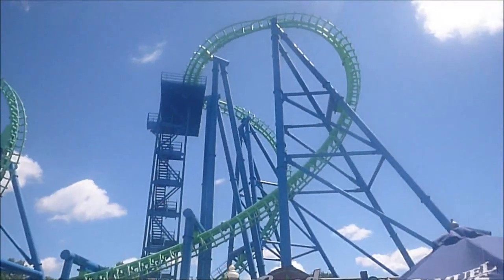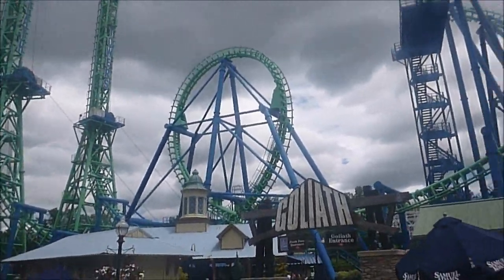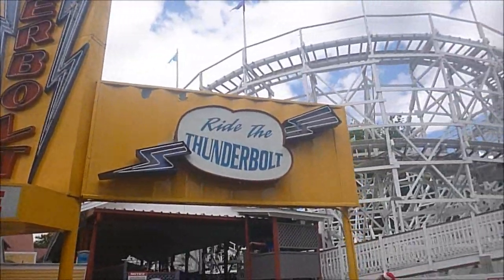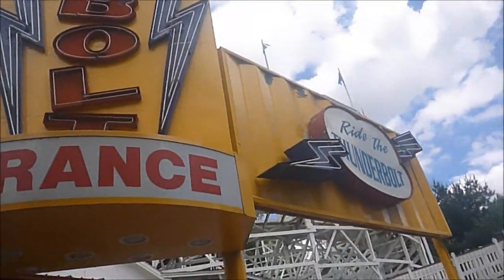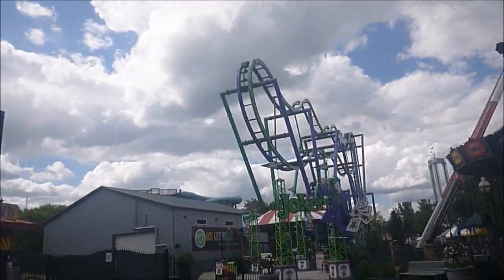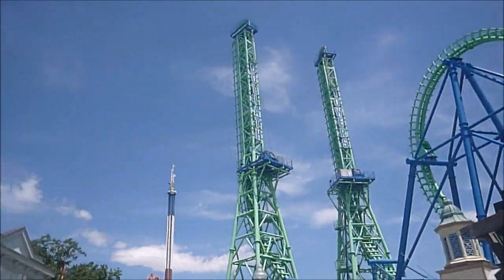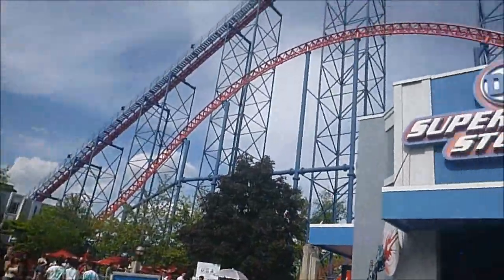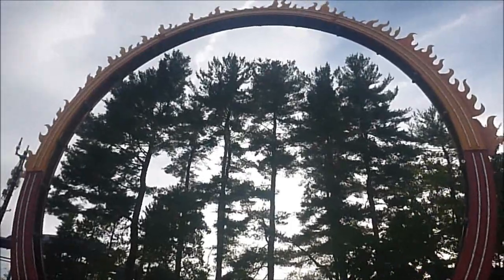Six Flags New England Full Park Tour & Review - Agawam, MA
June 6-7, 2019.  On these days, I toured the entire park, so I'll be giving my on-the-spot thoughts on all the roller coasters, plus some other rides, as well as the park in general.  This easily became one of my all-time favorite parks, and I cannot wait to go back someday!